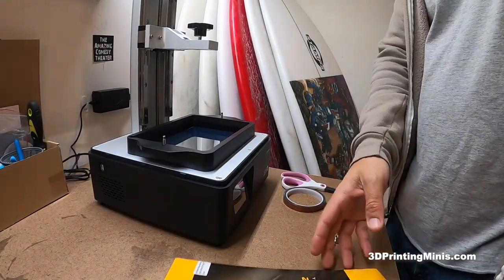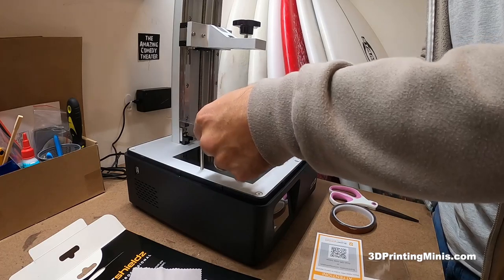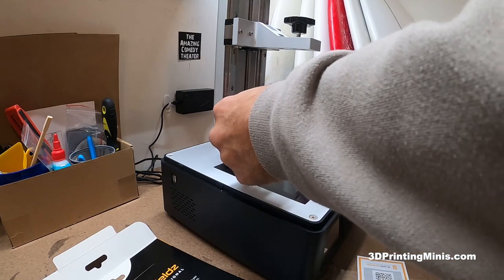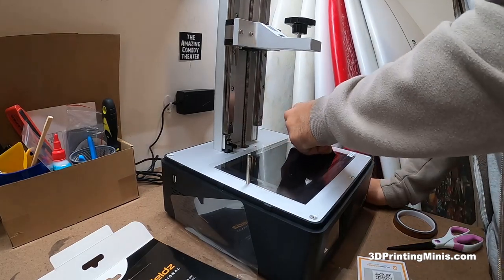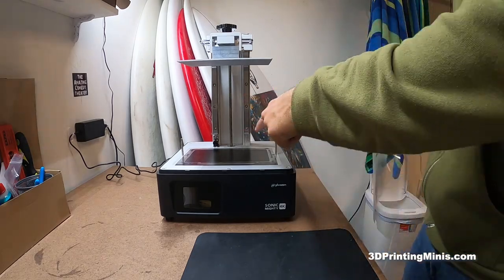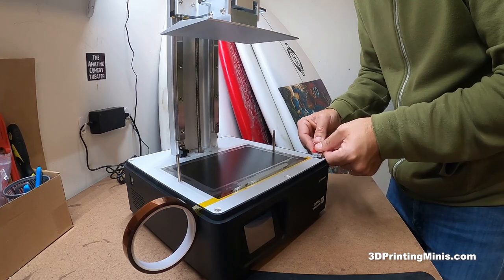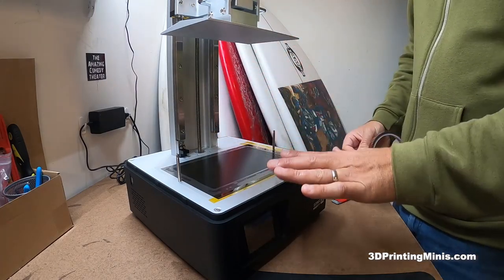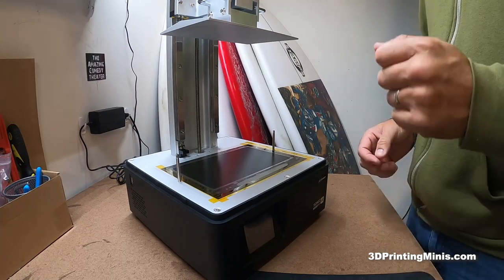How To Install 3D Resin Printer Screen Protector (All Brands) - Sonic Mighty 4K Matte Screen Shield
This video demonstrates how to install a 3D resin printer screen protector on your 3D resin printer screen. The printer featured is a Phrozen Sonic Mighty 4K but the method used is applicable to most brands and models of resin 3D printers.

Here are links to the 3D printing items featured in this video:

Supershieldz Anti Glare and Anti Fingerprint (Matte) Screen Protector

2 Rolls 10mm X 33m 108ft Heat Tape (Kapton Tape)

Stainless Precision Scissors

PHROZEN Sonic Mini 4K UV Photocuring LCD Resin 3D Printer

Here's a link to True Elite Geek's "How to install a Screen Protector on a Resin 3D Printer and level the build plate on the Mighty 4K" video